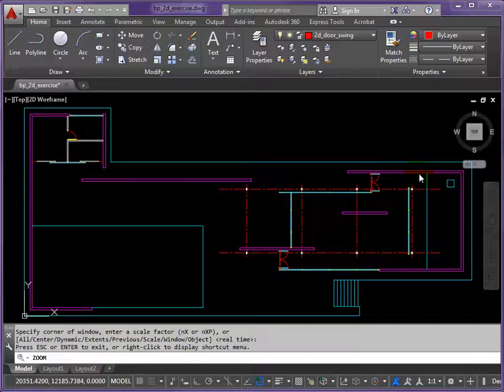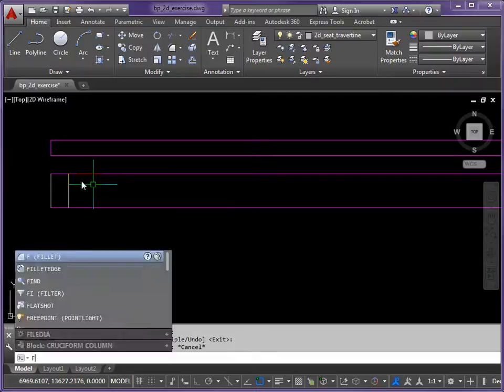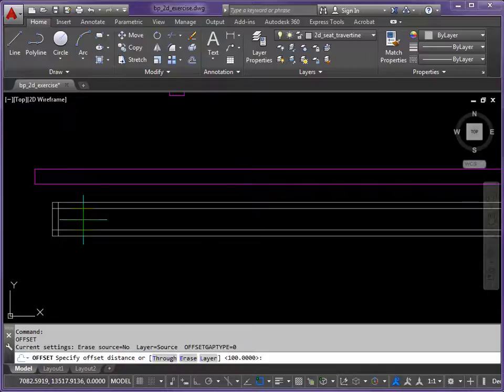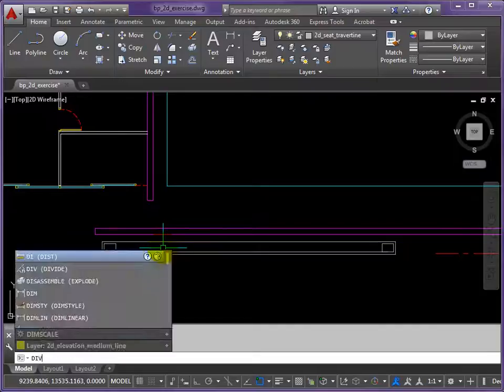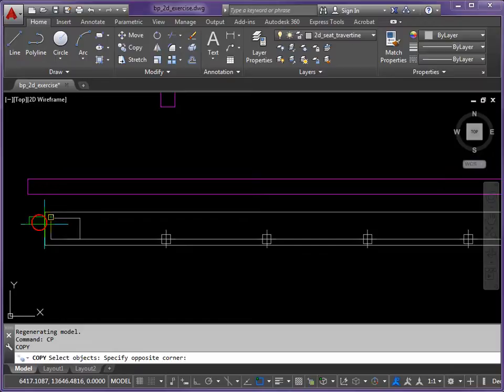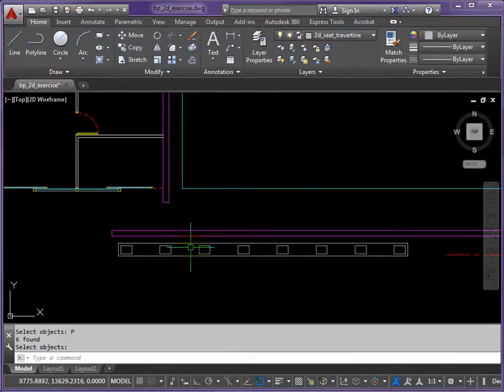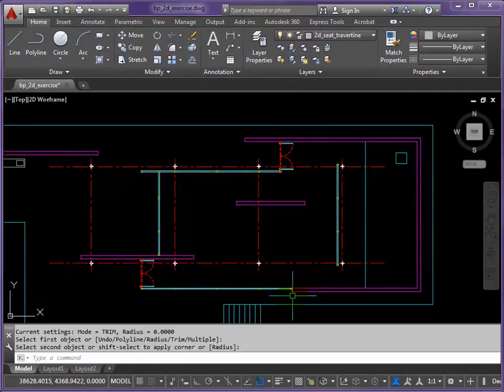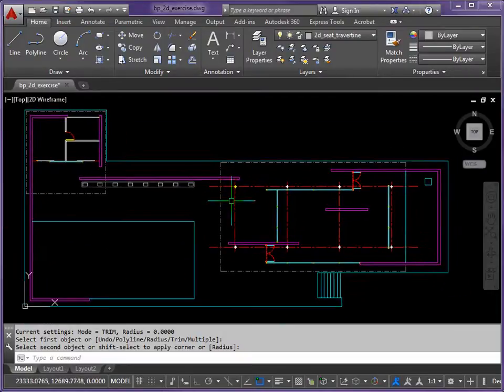AutoCAD 2D - Course 3 - BP 2D 09 AND 10 - Bench & Roofs